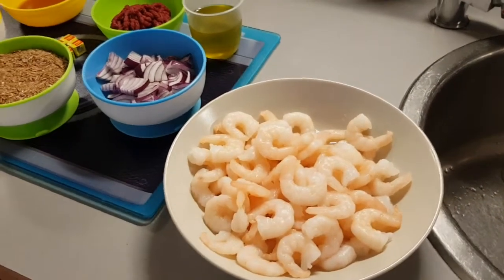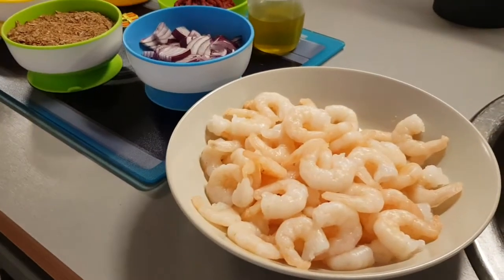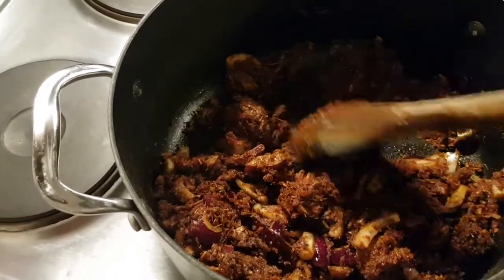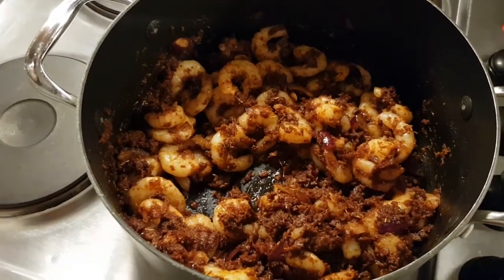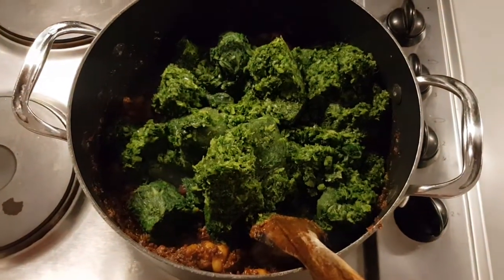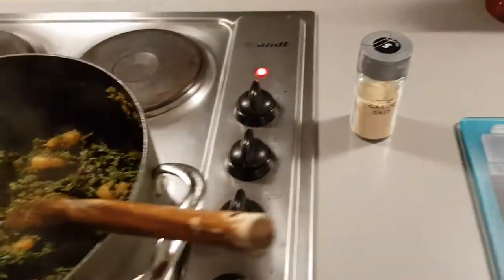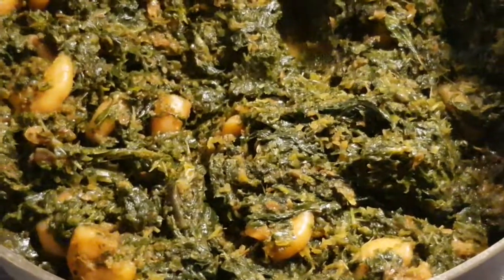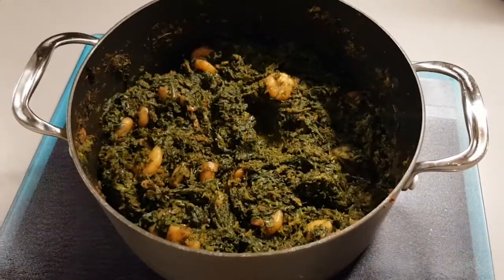Nigerian Efo Riro Soup | Keto Diet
Efo (spinach) is very low in carbs, perfect for the keto diet. One eighth of this pot (one serving, 188g) has only 230 calories and 5g of carbs. You can add other meats or fish to it if need be.